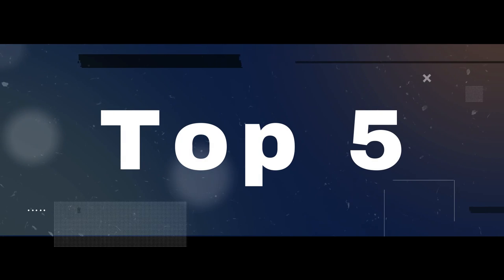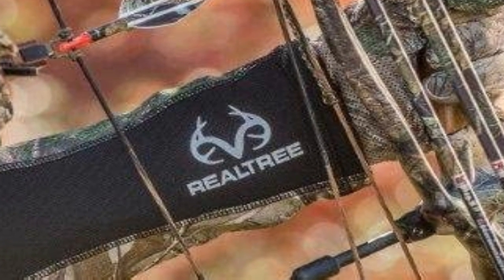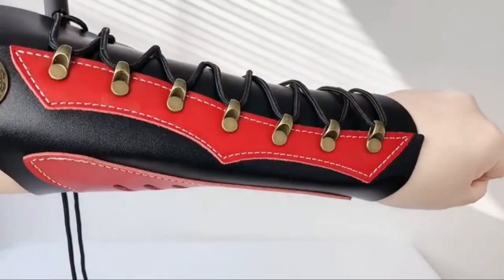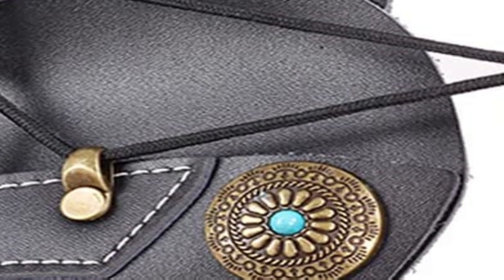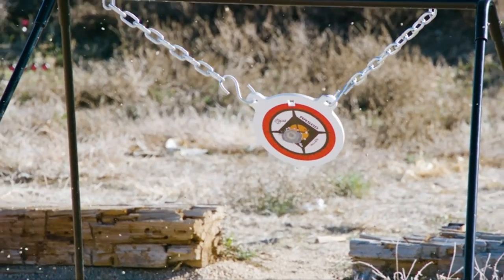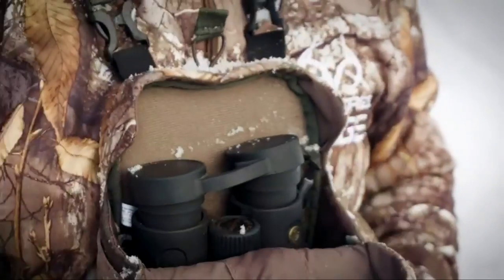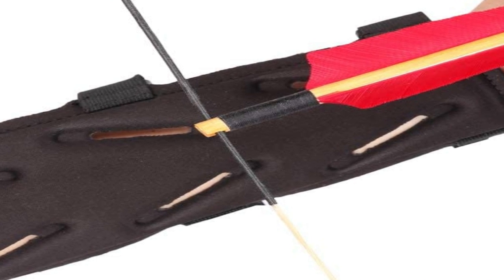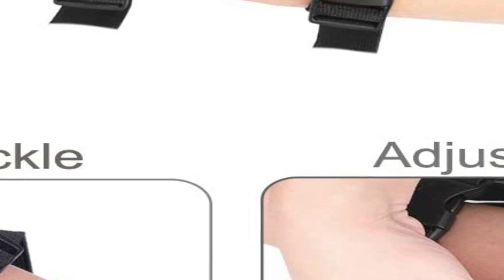Best Archery Arm Guards 2023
best archery arm guard
No 1 KRATARC Archery Arm Guard =
No 2 Allen Company Mesh Archery Armguard =
No 3 SOPOGER Archery Arm Guards Leather Bow Sleeve Forearm Guard =
No 4 Star Quick Links Archery Arm Guard =
No 5 Team Realtree EZ Arm Guard =